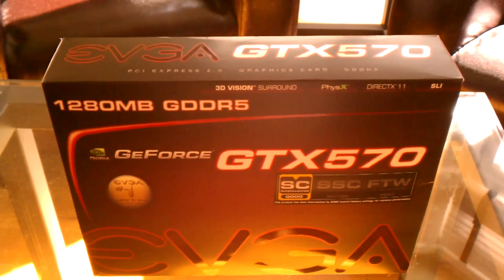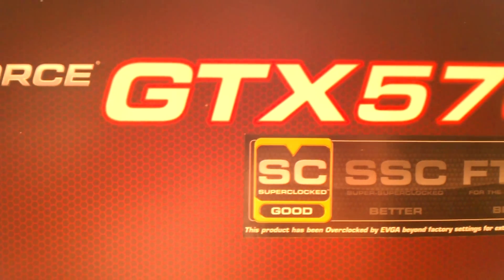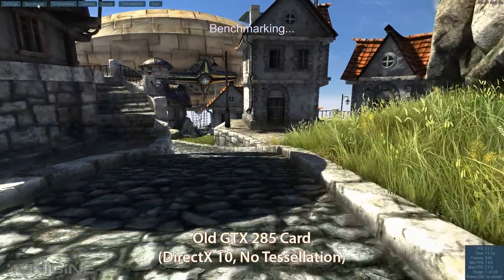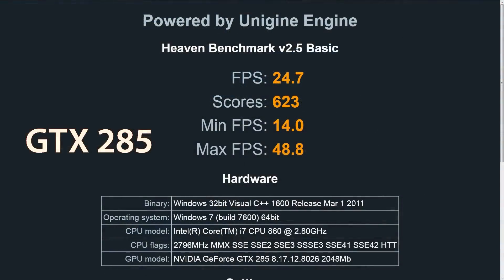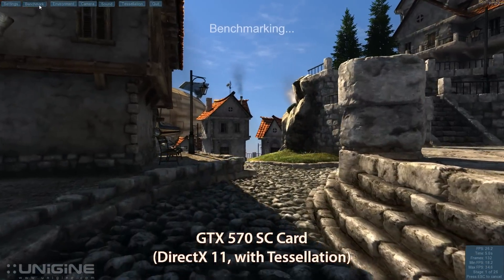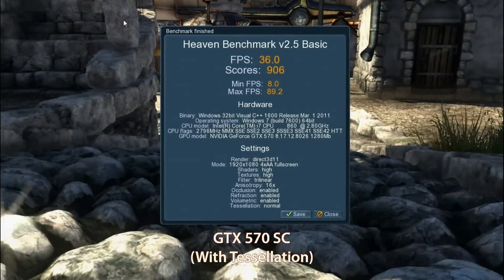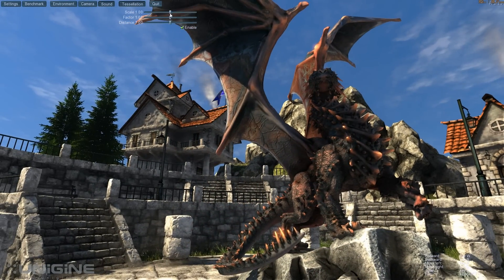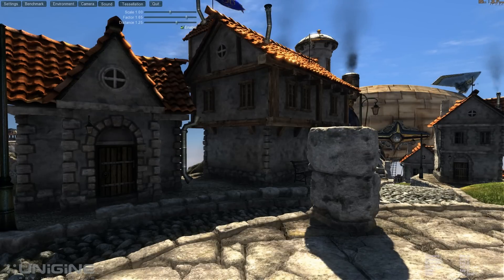New Graphics Card! The GeForce GTX 570 Superclocked, and Benchmarking GTX 285 vs. GTX 570 SC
Well, as you might have guessed, I couldn't resist driving myself broke to replace my aging GTX 285 graphics card with a shiny new GTX 570 Superclocked!  This card is compatible with DirectX 11, and now we're all set for R.A.G.E., Skyrim, and Bioshock Infinite.   :D

I take you through three benchmarking sessions using the Heaven benchmarking tool, using the Unigine Engine.  I first test my old GTX 285 card in DirectX 10 mode, which averages about 25 frames per second.  Next, I test the new GTX 570 Superclocked without tessellation in DirectX 11 mode, and I squeeze out over 42 frames per second, which is over a 66% improvement from my previous card.  YES!  Finally, I add tessellation, and I still achieve a healthy 36 frames per second.